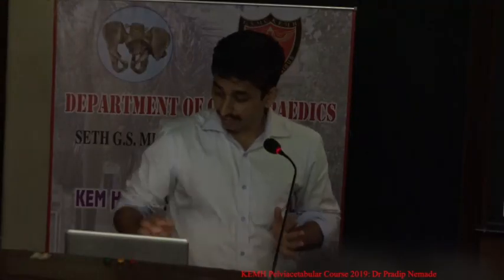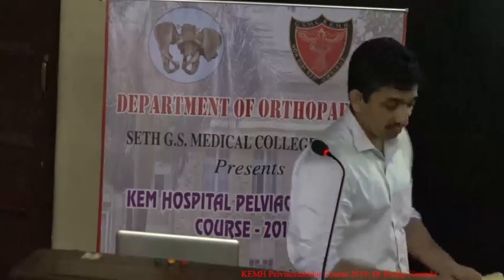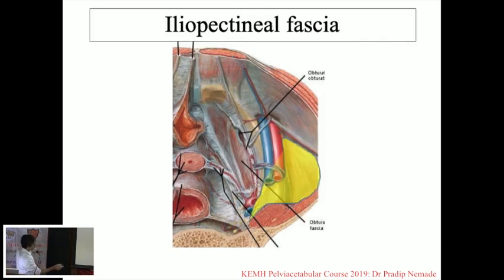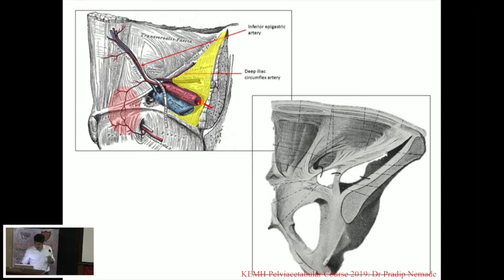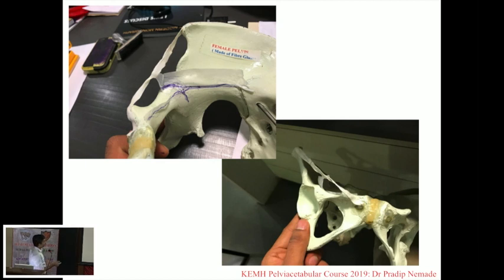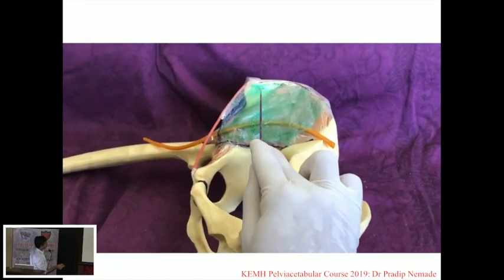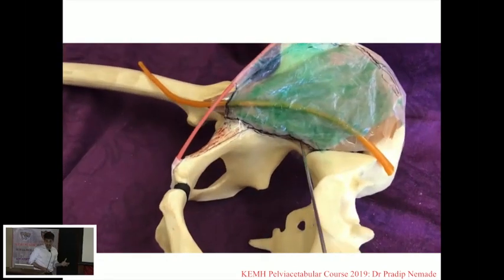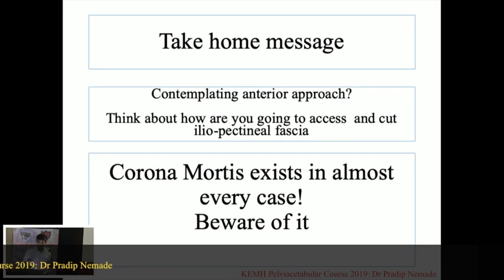Applied anatomy for anterior approaches to the acetabulum.(Iliopectineal fascia): Dr Pradip Nemade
The video describes the extent of iliopectineal fascia and how it is accessed in various anterior approaches to the acetabulum.
Dr Pradip Nemade, KEM Hospital, Mumbai